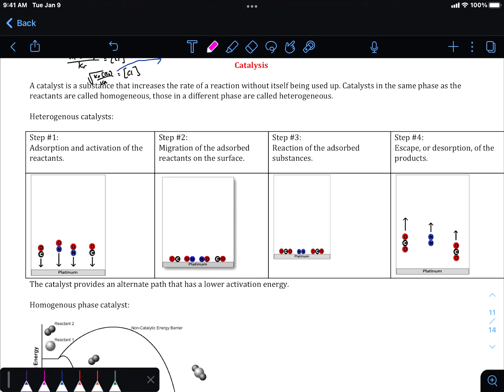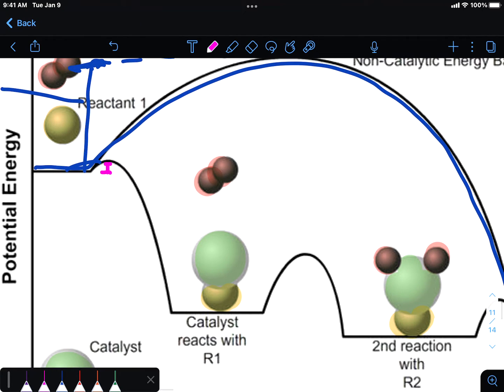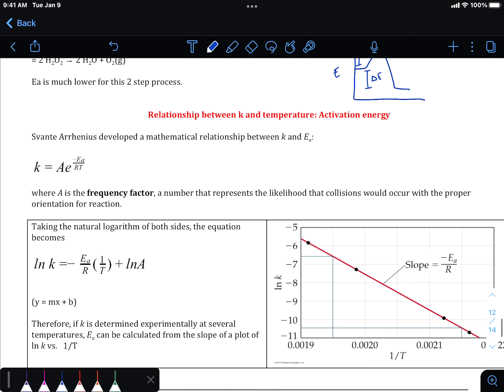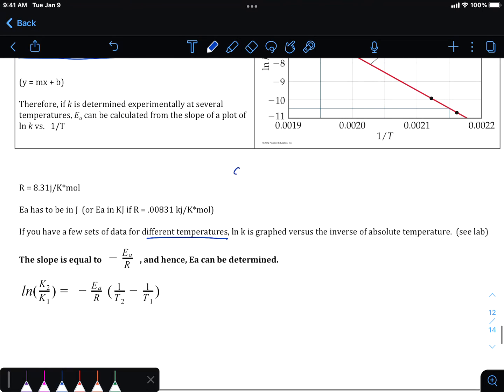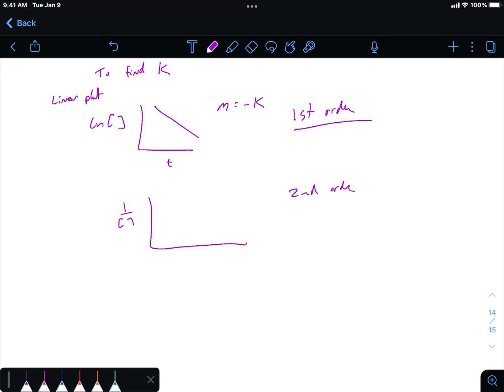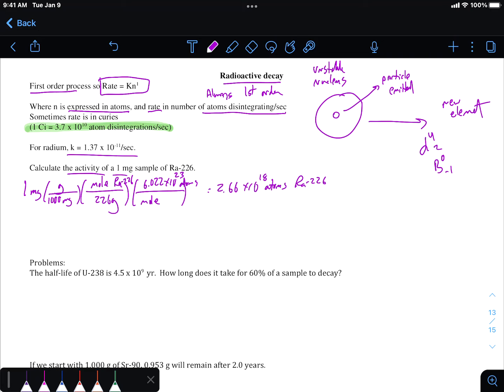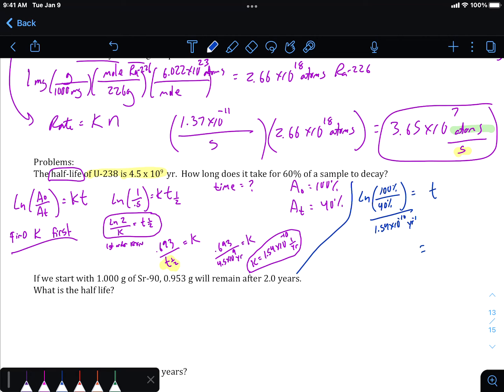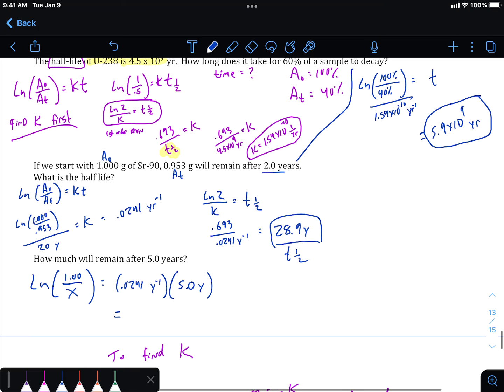Catalysts, Activation Energy, Nuclear Decay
We discuss Catalysts, Activation Energy, and Nuclear Decay.